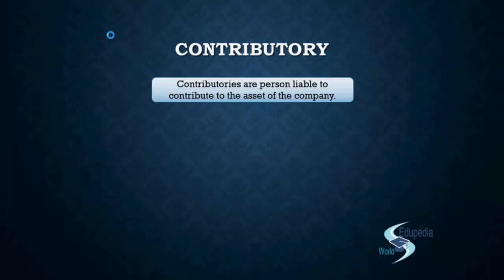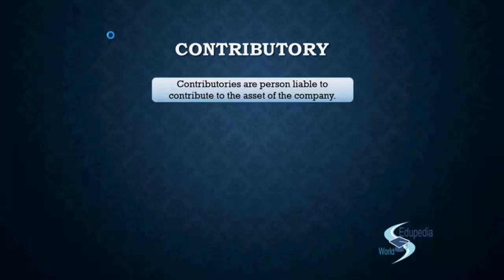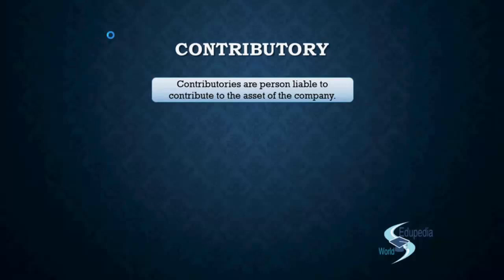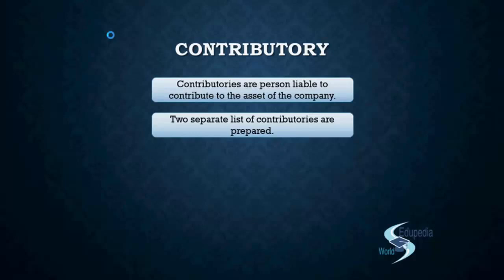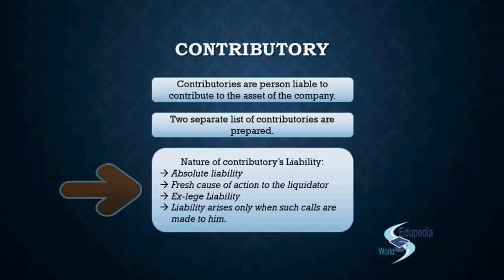Winding Up|Part VII Of Companies Act 1956| Contributory|Nature of Contributory's Liability| Class 32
Corporate and Allied Laws: CA;

Contributory
 Contributors are person liable to contribute to the asset of the
 company.

-Two separate list of contributories are prepared

-Name of contributories liability
-Absolute liability
-Fresh cause of action to the liquidator
-Ex-lege liability

for more videos on Corporate and Allied Laws- CA;